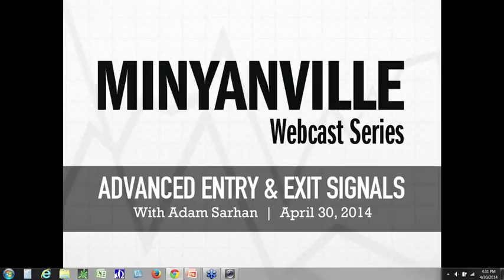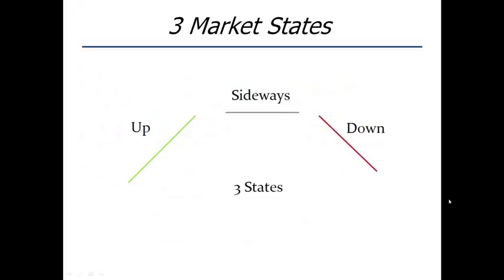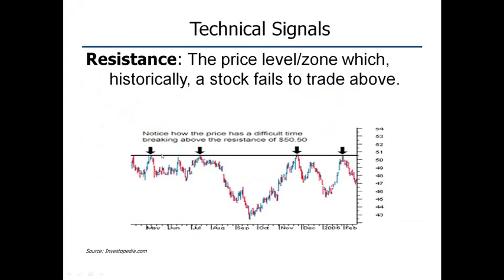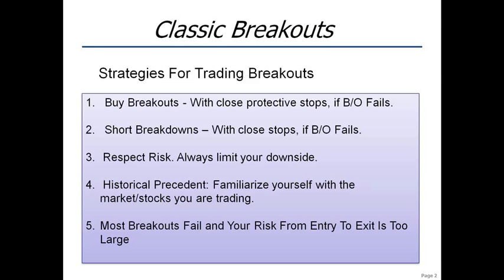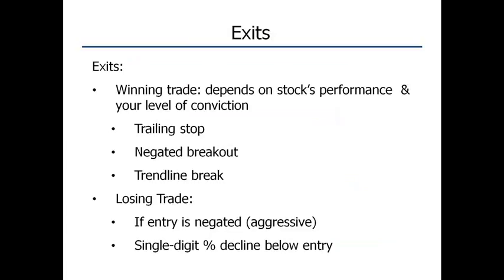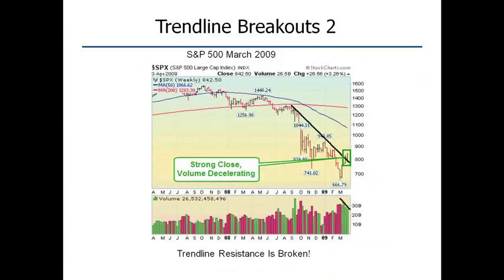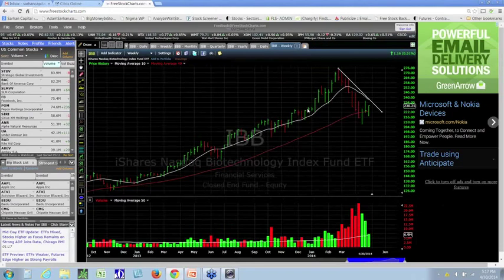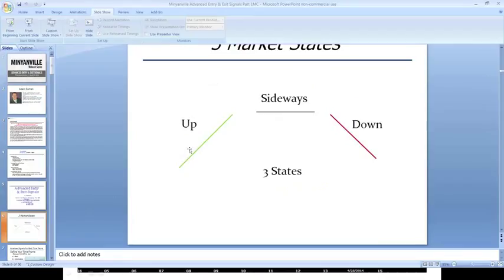Learn Advanced Entry & Exit Strategies From Adam Sarhan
Adam Sarhan reviews his D.A.M.P. Methodology and issue his second-quarter preview.

We're offering a special promotion for YouTube viewers. You can try
out Sarhan's newsletter for an entire month for just $0.99 using the

There's no contract, and you may cancel at any time.

About the speaker:

Adam Sarhan is a Buzz & Banter contributor and the founder and CEO of Sarhan Capital, a boutique investment and advisory firm. Sarhan Capital strives to provide intelligent ideas that generate strong returns for its clients in all market environments.

Adam holds master's and bachelor's degrees in political science. He is frequently quoted in CNBC, Reuters, The Wall Street Journal and other popular media outlets.